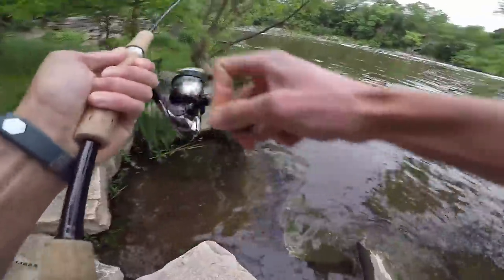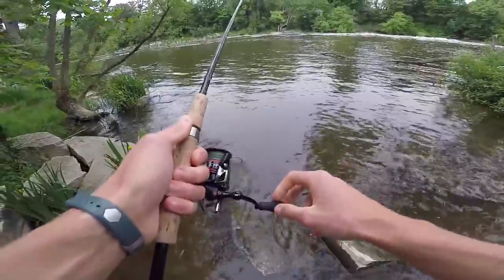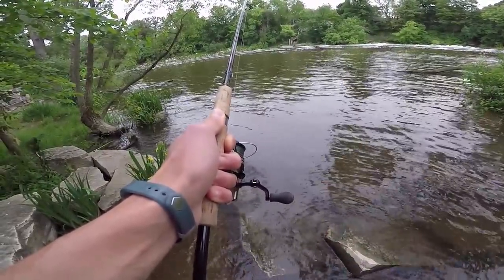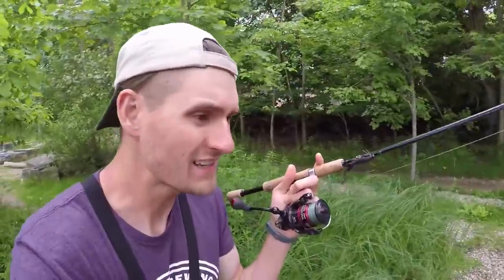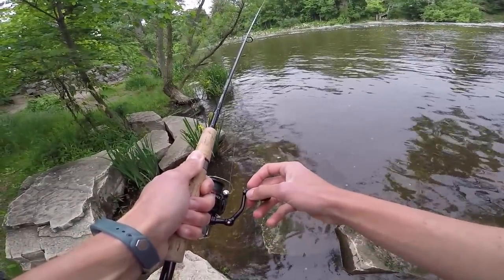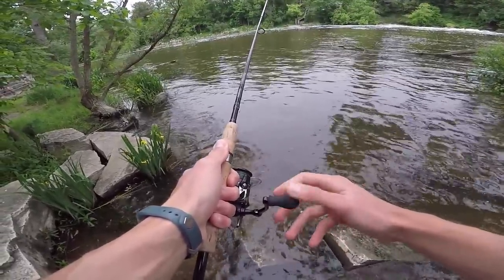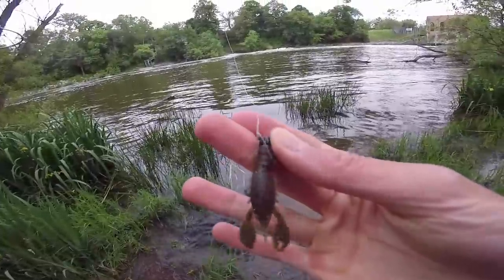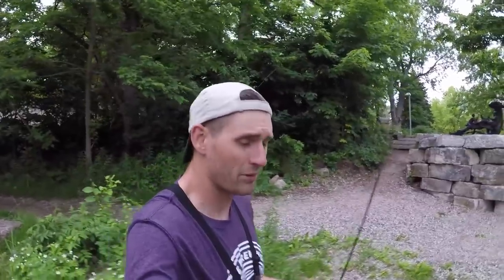Ned Rig Retrieve Technique - Hop & Bounce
Ever since filming the Drag & Deadstick video with my Ned Rig, I thought it would be a good idea to show off some of the other Ned Rig Retrieve Techniques. In this video, I headed down to the river and used the Hop & Bounce technique to catch both largemouth and smallmouth bass.

The Hop & Bounce technique is a pretty easy one to execute. Underwater, it does a great job of mimicking small baitfish, insects, and especially crayfish.

TRD HogZ
Z-Man NedlockZ